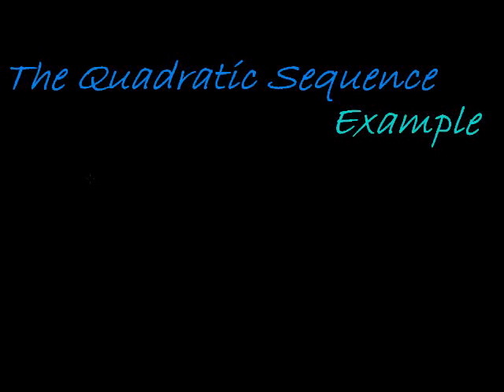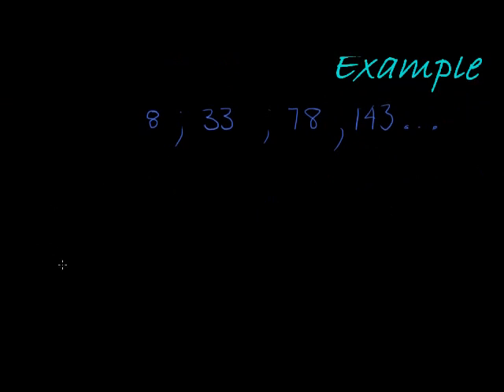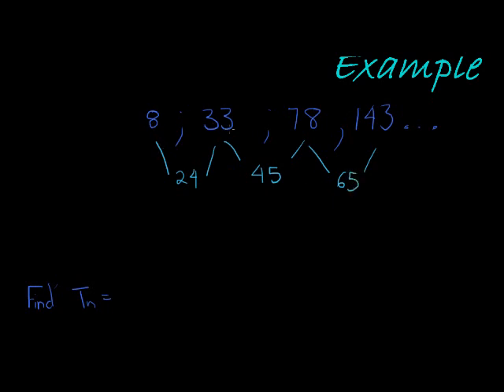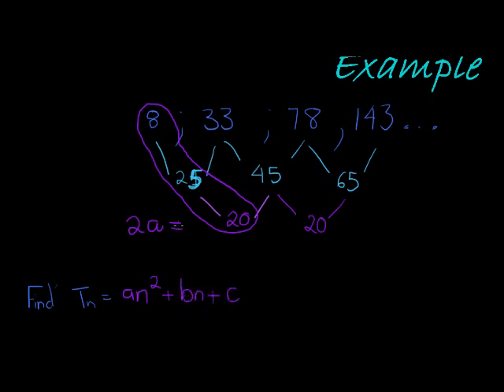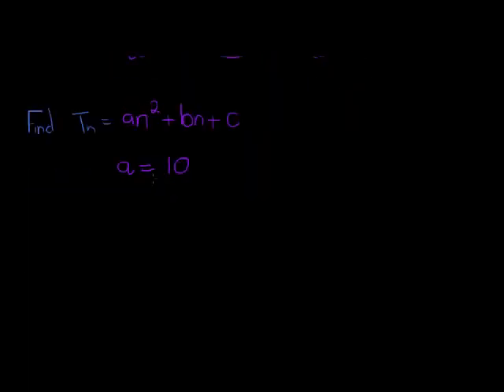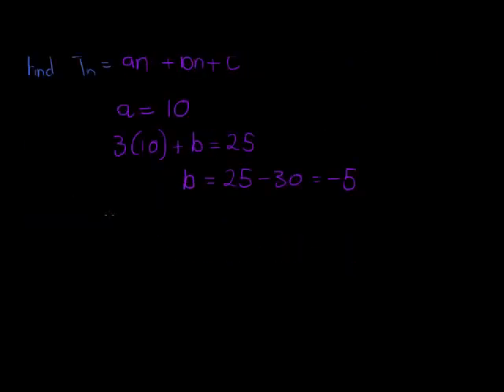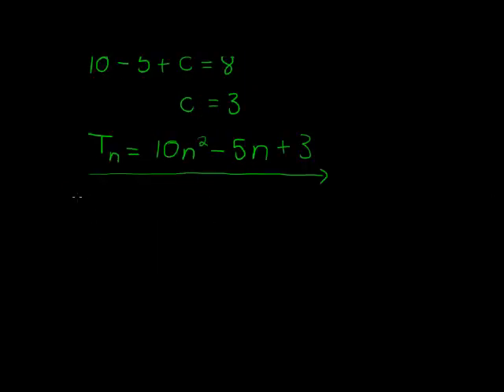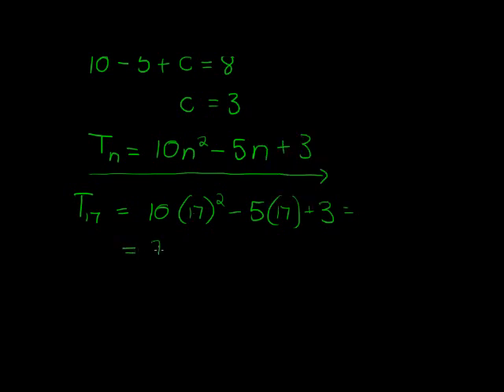Quadratic Sequence Example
Finding the general term of the Quadratic sequence